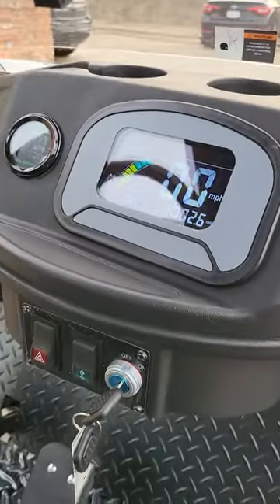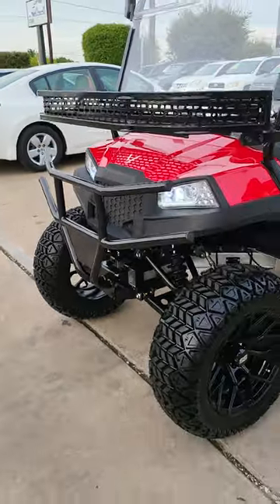vivid peak 4L vs vivid V4L series - the run down on VIVID EV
Comparing the Vivid lithium NEV - Peak series with the V series and basic component reviews